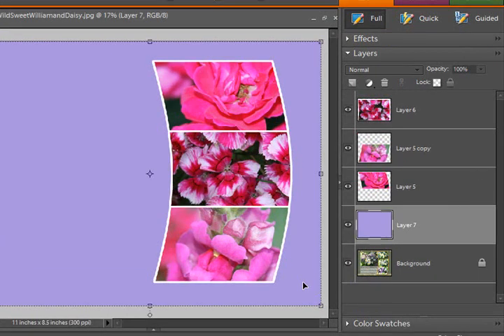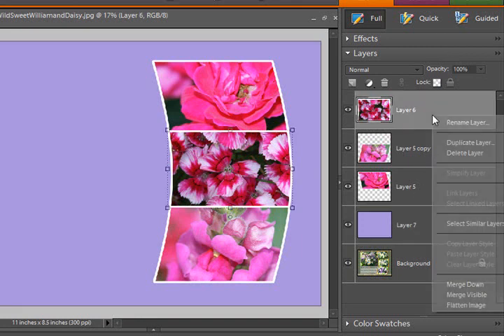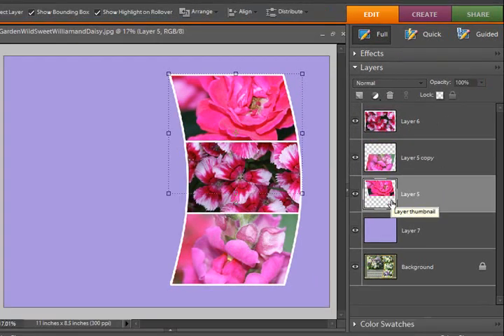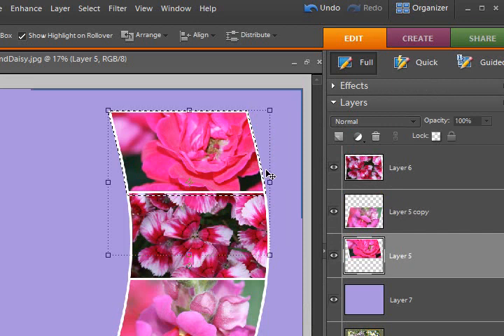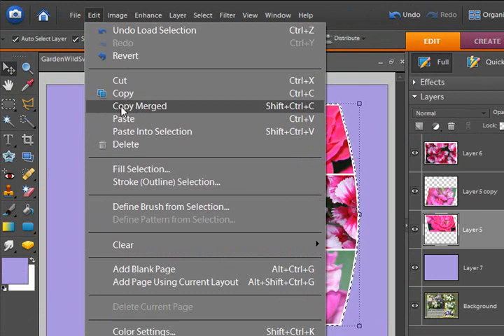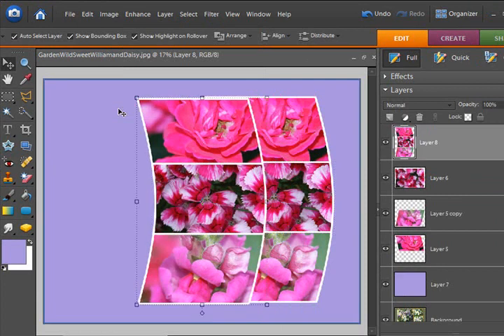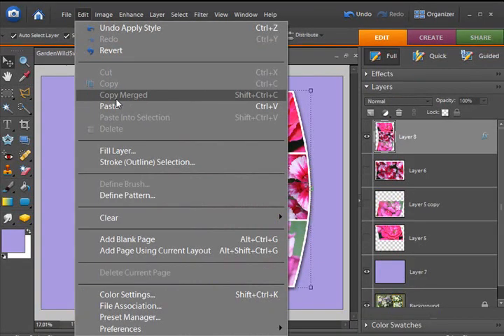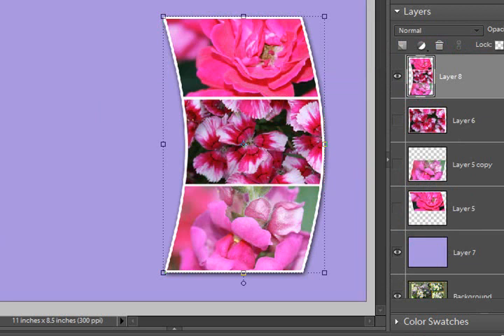Quick Tip #9 Copy Merge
This is a quick tip  to follow my video for making curved photo templates in Photoshop Elements.  This is an alternative ending to the tutorial that can be applied in many other ways.